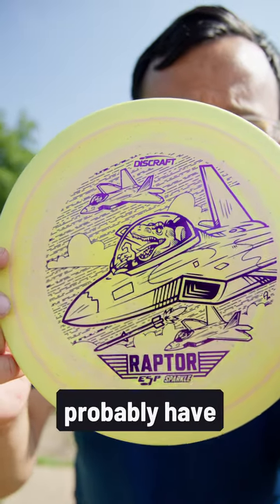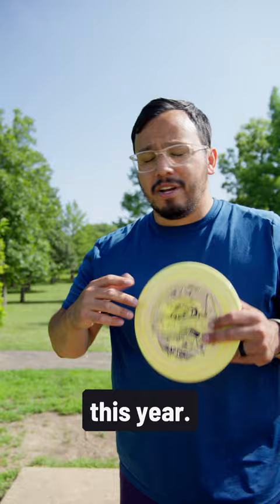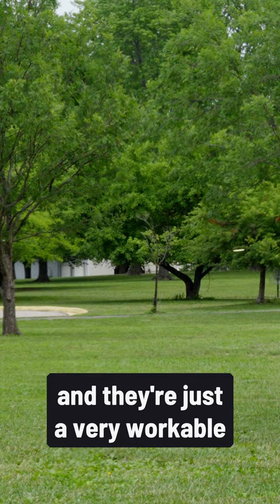ESP Sparkle Raptors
//Check Out What's New In The Store

//Become A Patronaut!

🔥One Thing Every Disc Golfer Needs In Their Bag
🔥Best Bag Under $50
🔥Best Bag Under $75
🔥The Range Finder I Use

//Timestamps